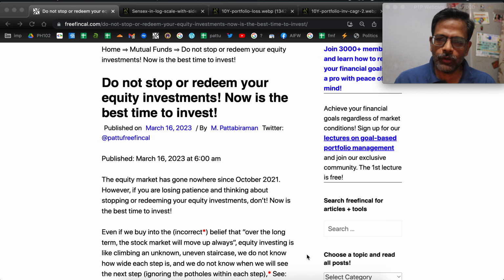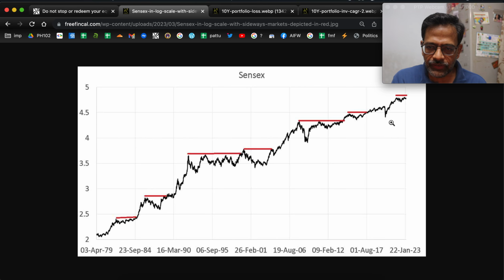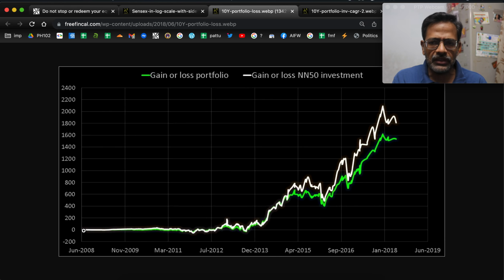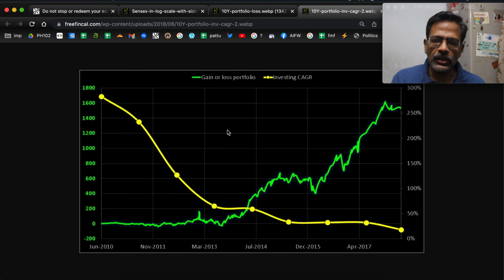Do not stop or redeem your equity investments! Now is the best time to invest!